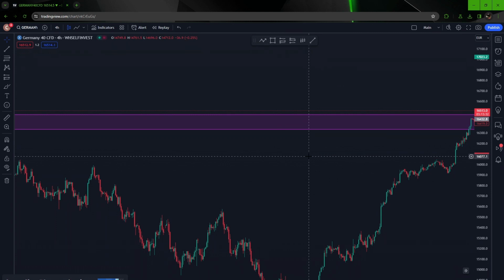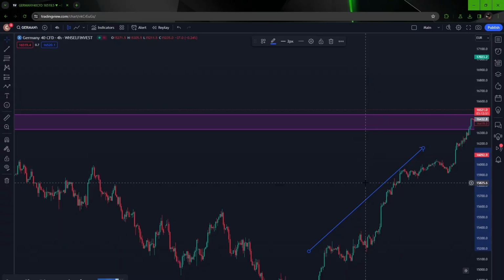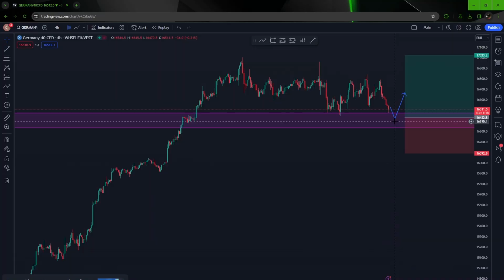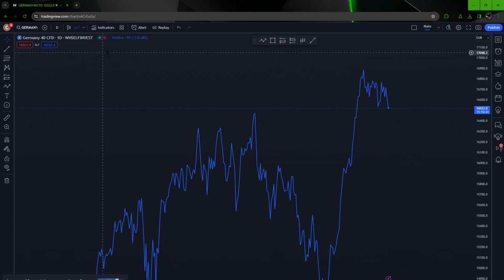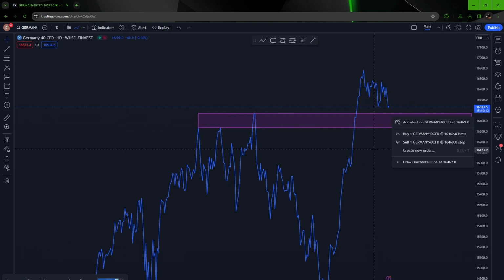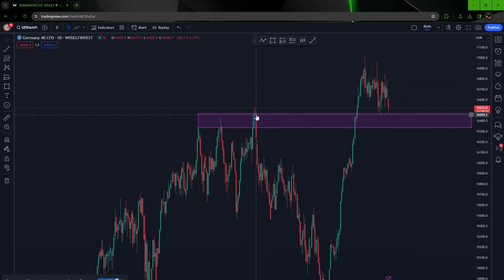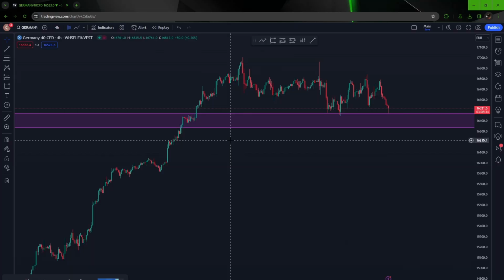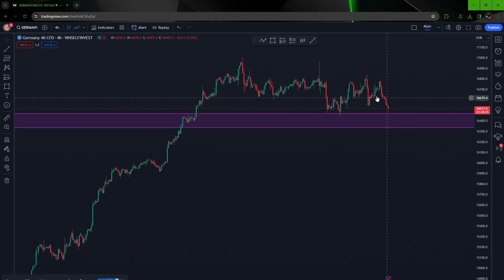Price action trading for beginners In the Stock Market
THE SECRET BLOG!

If you understand Price action trading in the stock market your profitability will increase exponentially and fast.

Asus VivoBook

SUGGESTED READING
Best Loser Wins
Trading in the Zone
Stock Investing For Dummies
The Intelligent Investor
How To Day Trade
Millionaire Real Estate Agent
Millionaire Real Estate Investor
The Million dollar Real Estate Team
Your First 365 Days In Real Estate
Rental Property Investing
The ABC of Real Estate Investing

INTERESTING VIDEOS
Look For Logicaltrading on Tiktok

PROMOTIONS & DEALS
Movie Night Done Right!!

Rob Gill  is an Entrepreneur, Property Photographer and Property Investor. He is the founder of RobGillT Trading. Rob Gill helps entrepreneurs, Retail Traders and those looking to succeed, through educational videos on YouTube, Facebook and Instagram.